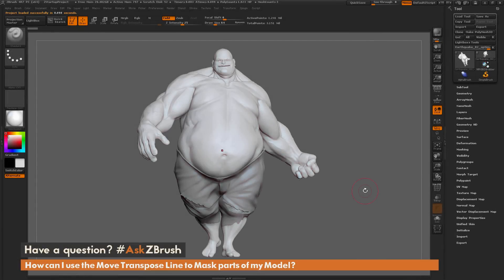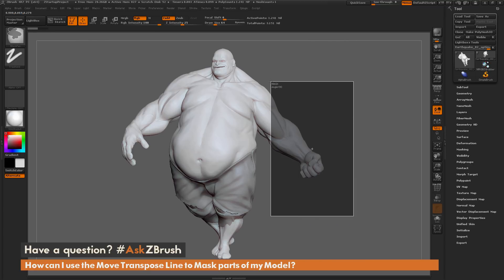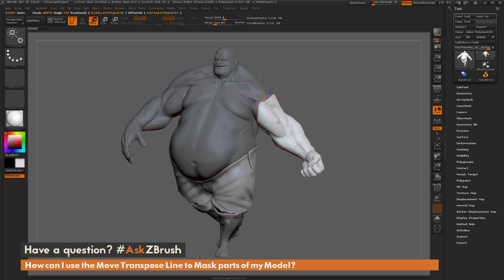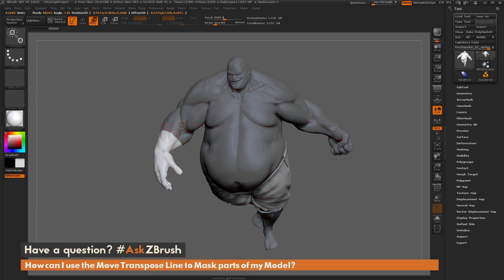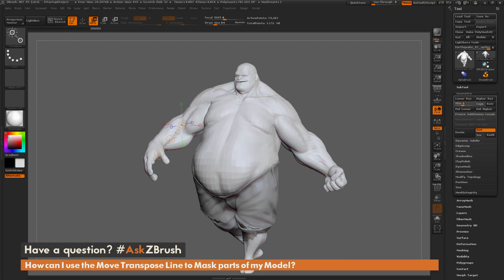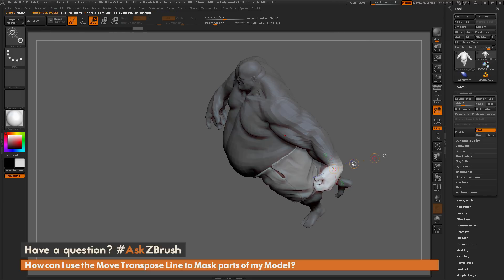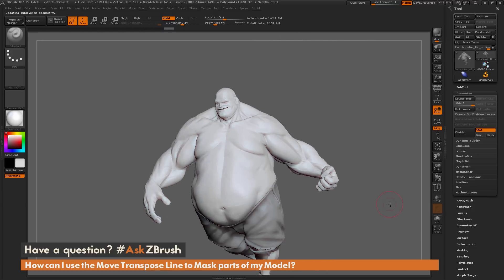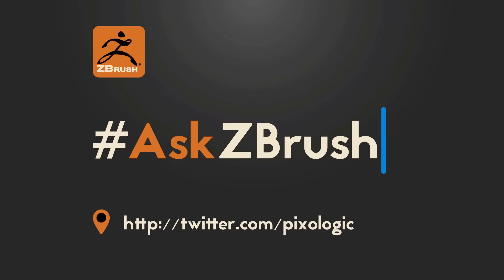AskZBrush: “How can I use the Move Transpose Line to Mask parts of my model?”